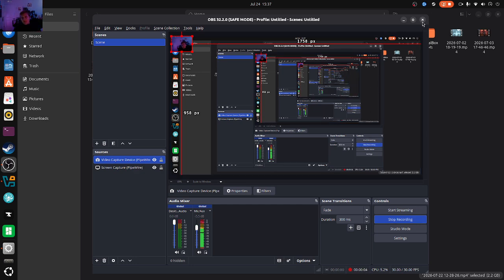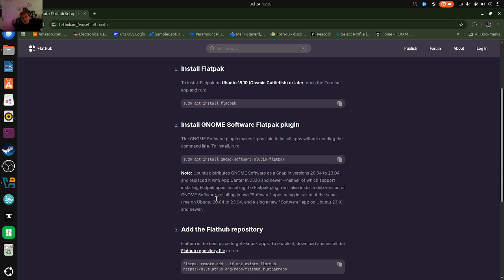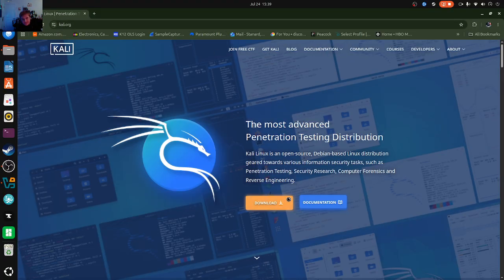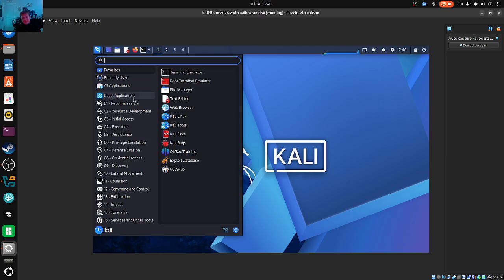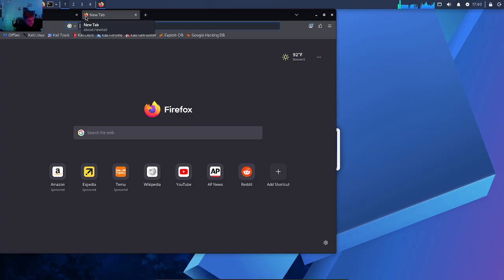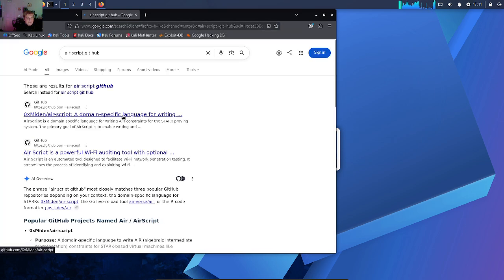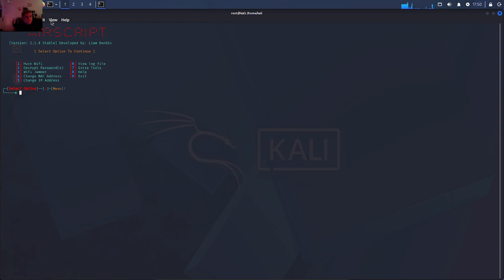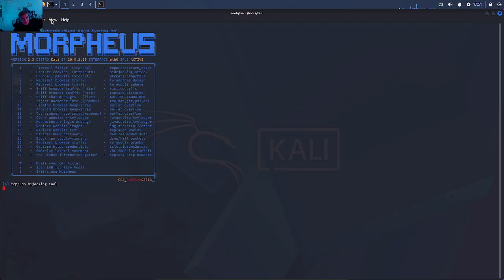how to setup a kali linux vm and do a pen test